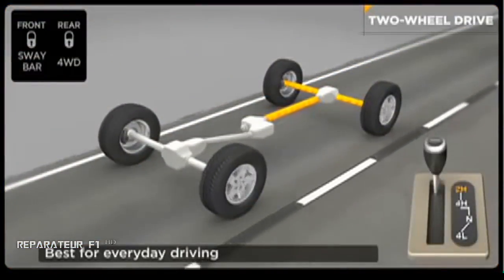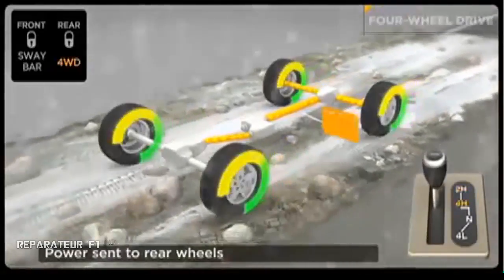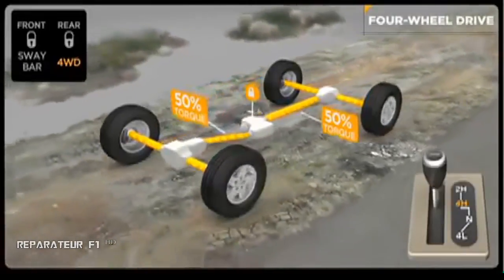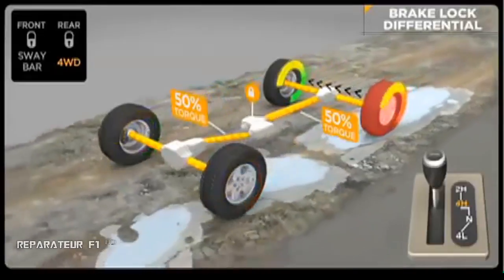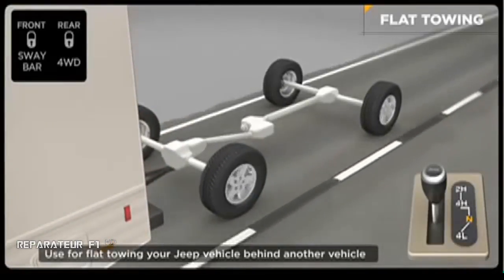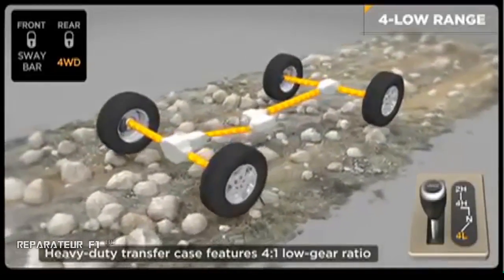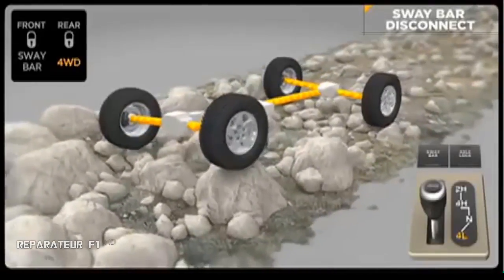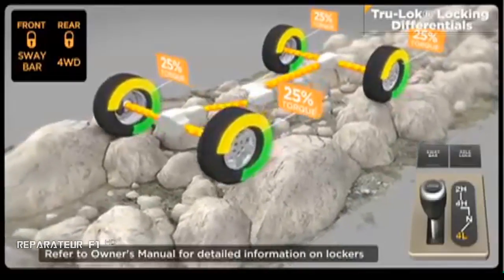Jeep Wrangler Rubicon - 4X4 Rock-Trac 4WD System Explained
The Jeep ® Wrangler Rubicon Rock-Trac® 4WD system is explained in this animation. This video demonstrates how, the Rock-Trac® 4WD system delivers more control, more torque at the wheels; how to shift on the fly, how the sway bar disconnect works and other features of the Jeep ® Wrangler Rubicon 4x4 Rock-Trac 4WD system.